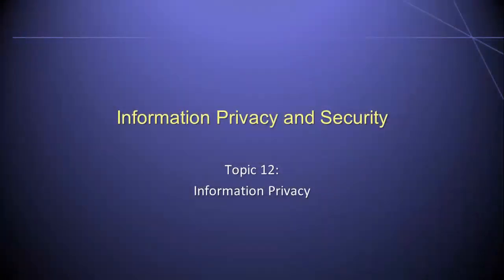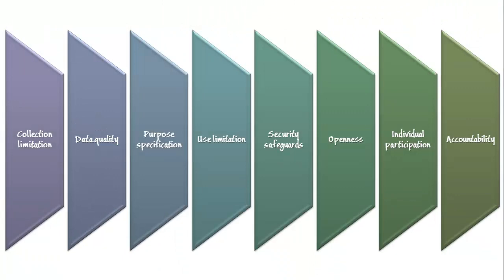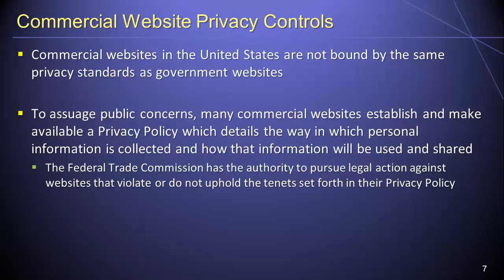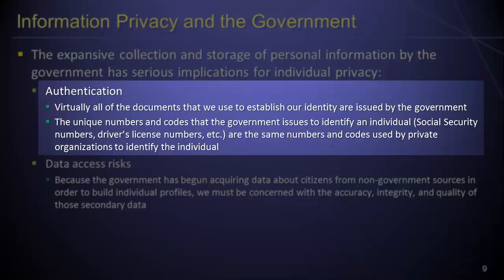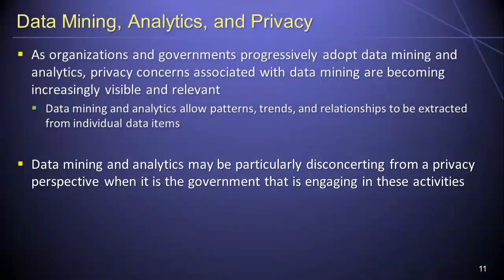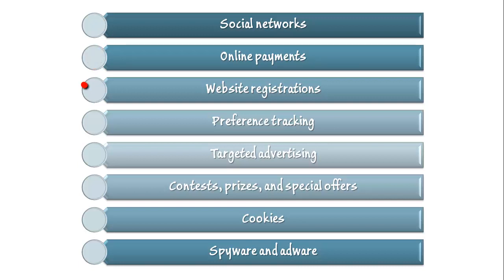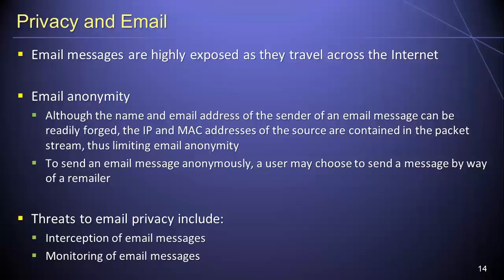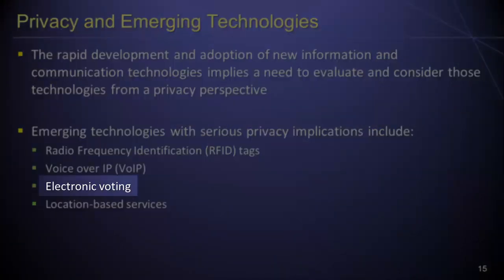Information Privacy - Information Security Lesson #12 of 12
Dr. Soper discusses issues relating to information privacy. Topics covered include technology-related privacy concerns, fair information collection principles, privacy laws, information privacy and the government, multiple identities, identity theft, privacy policies, privacy and social networks, privacy and online payments, preference tracking, targeted advertising, tracking cookies, privacy and email, and privacy and emerging technologies.